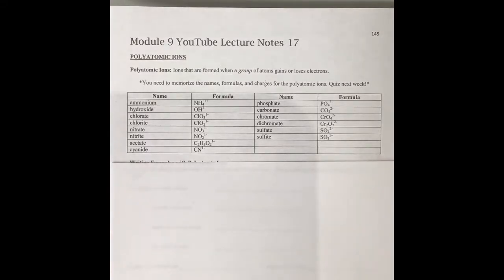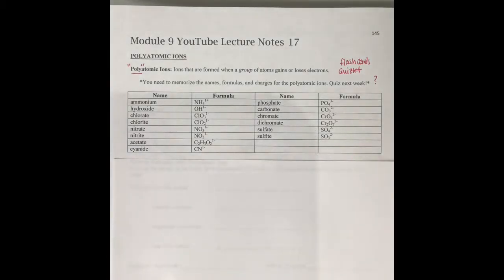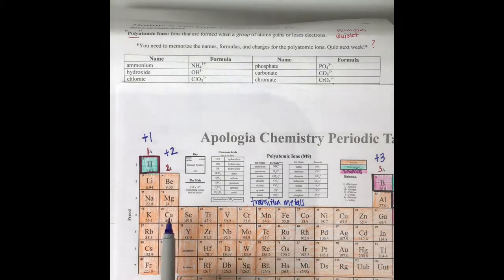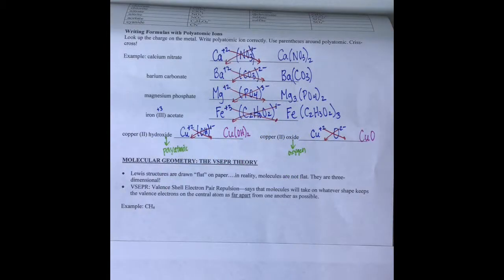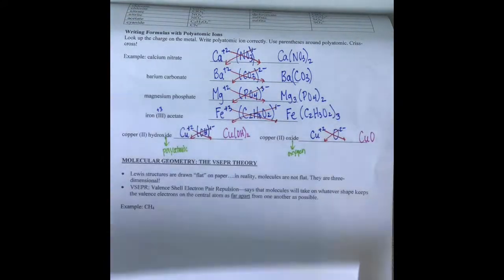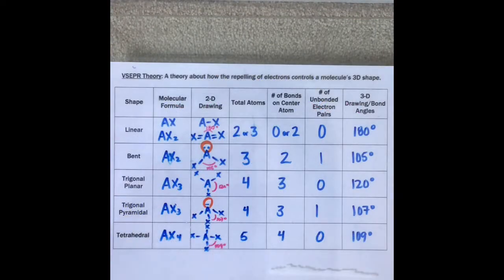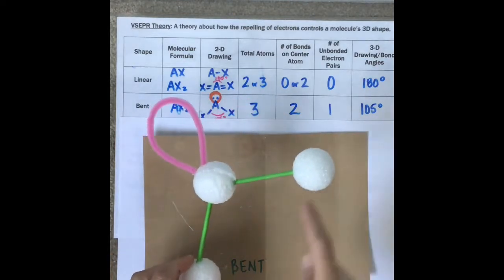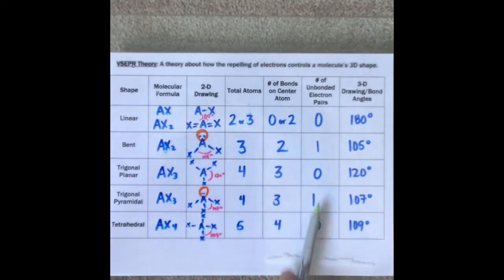Module 9 Lecture 17 (Polyatomic Ions, VSEPR Theory)